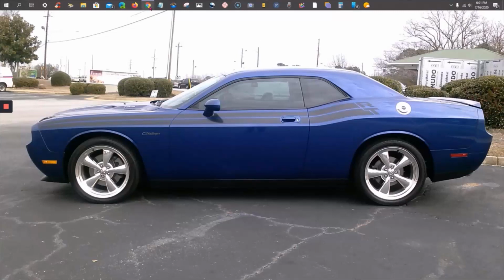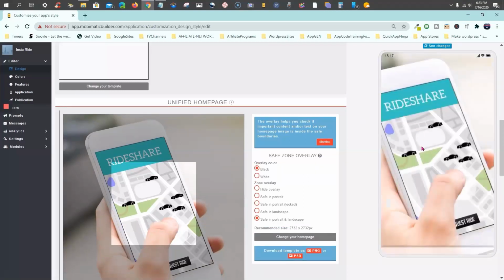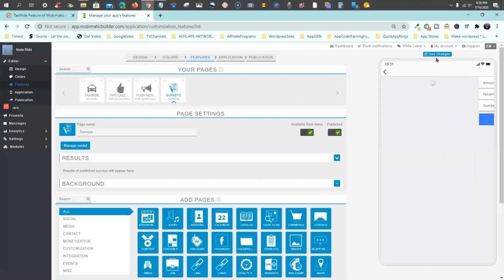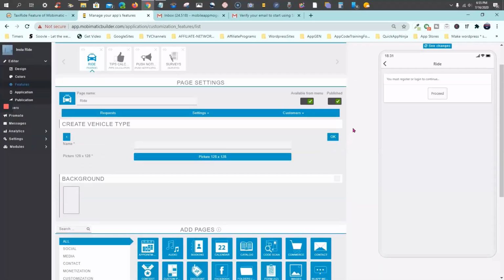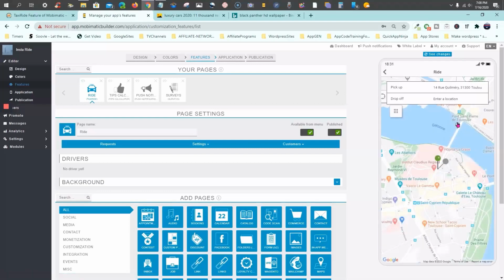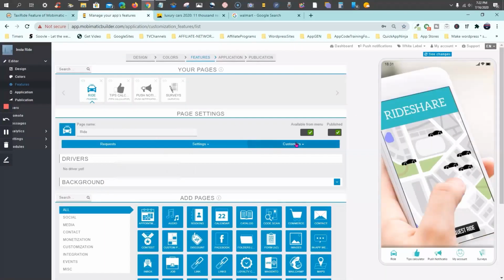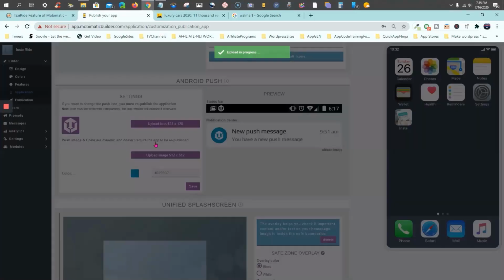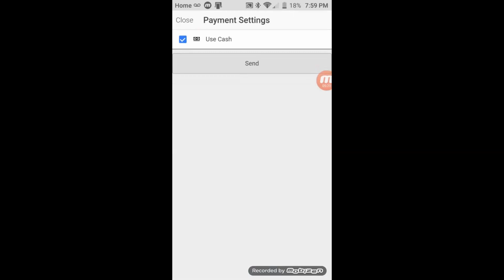𝐇𝐨𝐰 𝐓𝐨 𝐌𝐚𝐤𝐞 𝐀 𝐔𝐛𝐞𝐫 𝐀𝐩𝐩 𝐏𝐭 𝟑 - 𝐁𝐮𝐢𝐥𝐝𝐢𝐧𝐠 𝐘𝐨𝐮𝐫 𝐀𝐩𝐩 - 𝐌𝐨𝐛𝐢𝐦𝐚𝐭𝐢𝐜 𝐁𝐮𝐢𝐥𝐝𝐞𝐫 𝐀𝐩𝐩 𝐂𝐨𝐮𝐫𝐬𝐞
How To Make A Uber App Pt.3 - (Building Your App) - Mobimatic App Course. Get Mobimatic App Building Software

In this video I show how to get your Google cloud API Map key as a current user.

Video Chapters:
0:01 Review of previous training
0:59 Get code for 50% of Mobimatic App Builder
2:43 Create a new Application
3:28 Click Allow for notification popup (you can delete later)
3:54 Choose template (Blank)
4:51 adding your google maps API
7:51 Adding your background image
13:22 Adjust Localization Settings (currency & locale)
13:36 Adjust Fonts
15:00 Color Feature options (homepage)
16:45 Colorzilla is available for chrome and firefox
20:58 Features Options: TaxiRide,Tips, Push notifications, and survey
23:00 My 120% Pledge to you
28:00 Configure TaxiRide Settings
30:12 Stripe account setup and Test keys
37:11 Set vehicle types
47:32 Set drivers & passengers accounts
1:03 Tip calculator
1:05 Driver added (approval or rejection)
1:05:42 SIDE NOTE:(MY APOLOGIES FOR INTERRUPTING CLASS BY ANSWERING MY PHONE,PLEASE FORGIVE ME).
1:06:33 YOUR BASIC UBER APP IS DONE! SEE HOW EASY THAT WAS!
1:07:33 Testing: setup a ride for passenger
1:12:23 Making our App icon and dashboard configurations
1:17:37 Unified Splash Screen configuration (opening screen load)
1:19:27 Publication:WebApp demo, name our package, generating our Android APK build (you can also build you ios test build)
1:23:18 Downloading APK and Testing your App on your Phone

In This Training/Class You Will Learn:
✅ How to perform the complete Uber App build process
✅ Choose background images
✅ Adding features
✅ Setup credit card processors (Stripe)
✅ Adding drivers & passengers approval
✅ Adding vehicles

⏩TAKE ACTION TASKS (Homework):
1. Setup your Uber App

✅PLAYLISTS OF APP COURSES:
🥇Mobimatic App Course:

Life Changing MP3 Downloads:
Music Motivation:
Eric Thomas-Blueprint 4 Success:

AudioBooks:
🥇My #1 Motivation For Getting Rich:
Wallace D. Wattles,Science of Getting Rich: